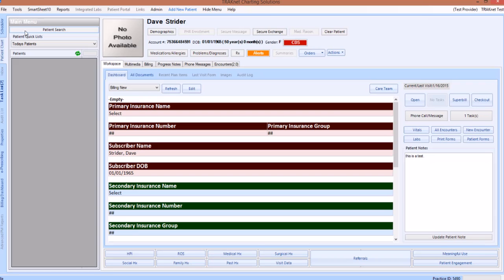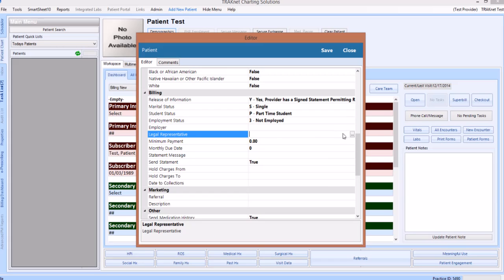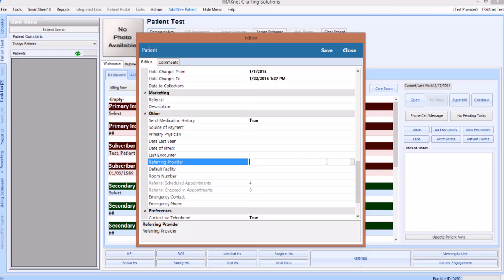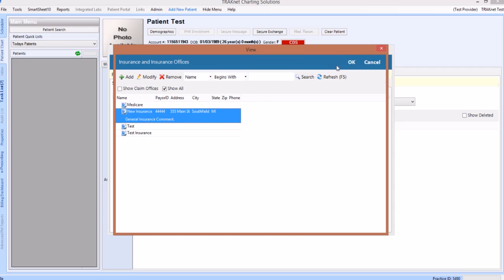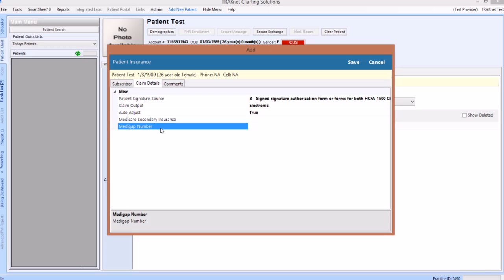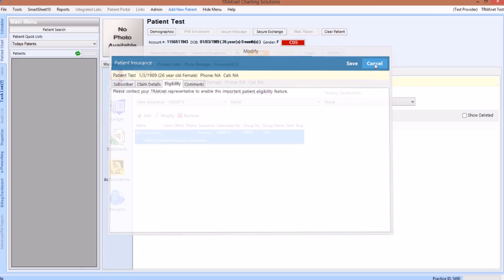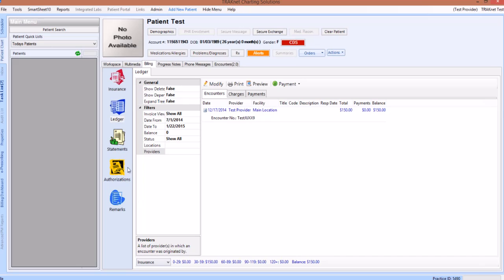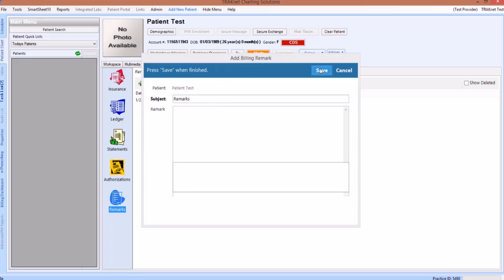TRAKnet 3.0 - Adding Billing Information to the Patient's Chart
In this video, we discuss navigating the patient's electronic chart from a biller's point of view.